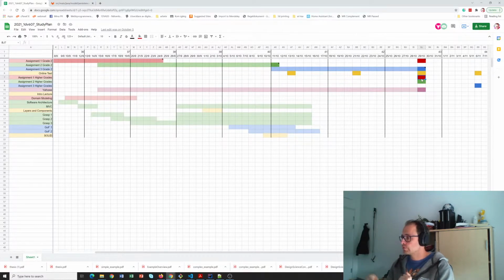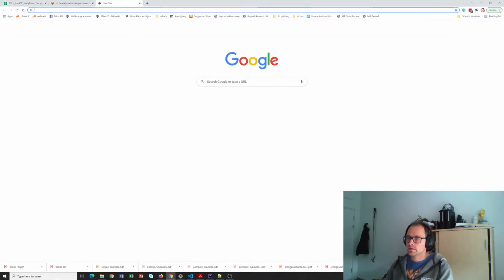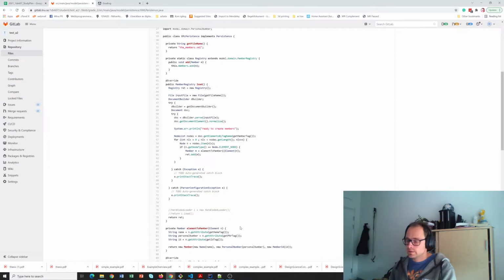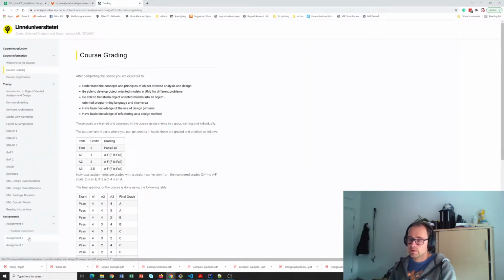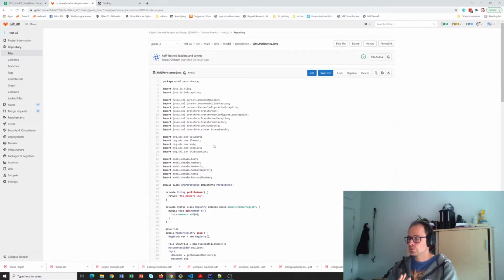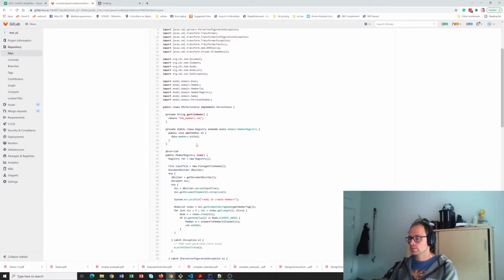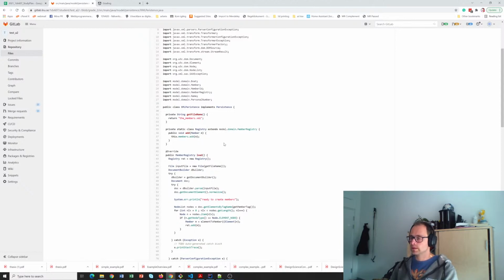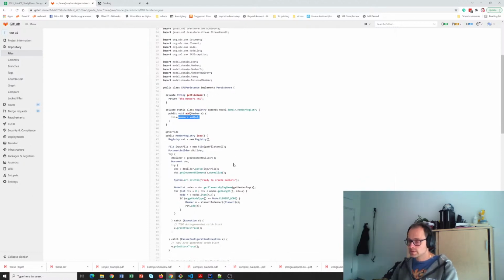OOA/D LiveStream w43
Recap of week 41